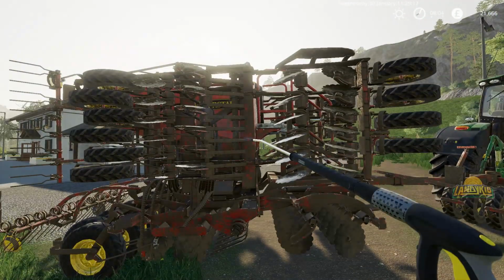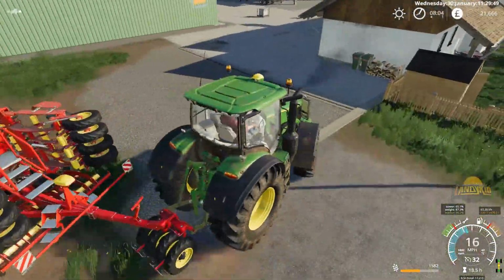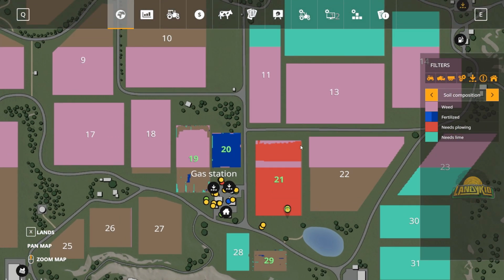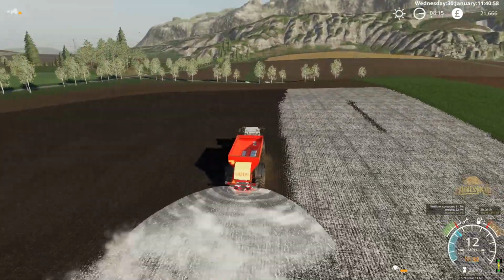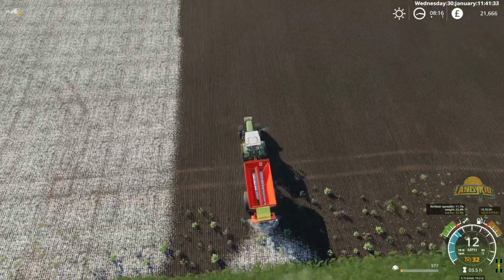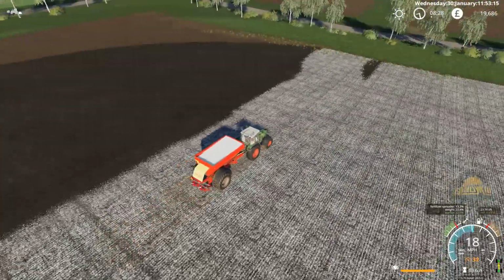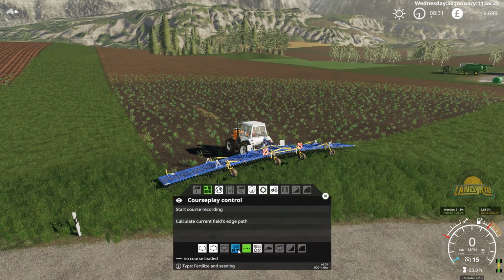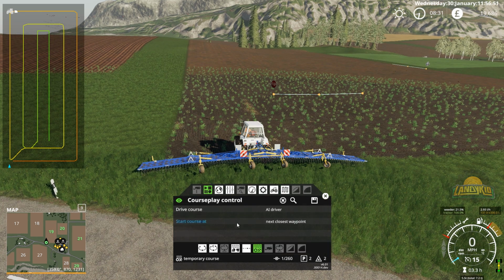Farming Simulator 19 | Felsbrunn | WHAT THE WEED | EP16